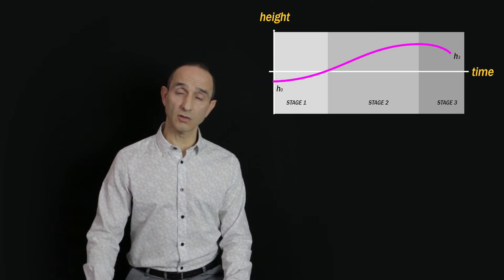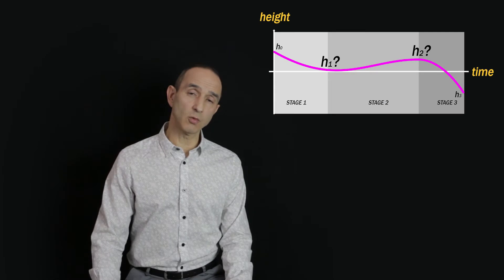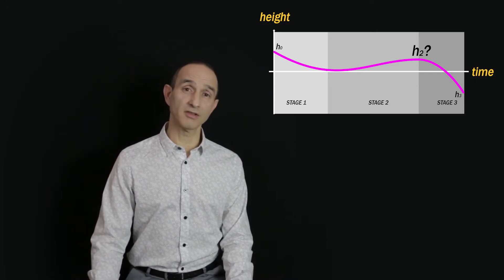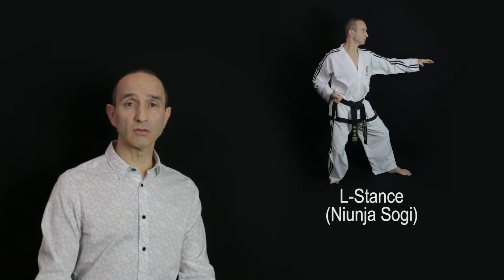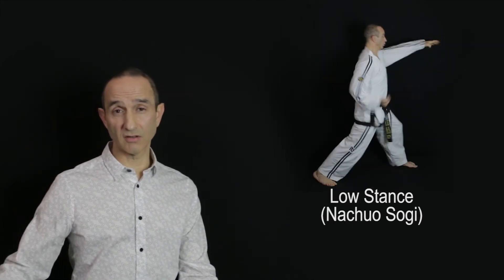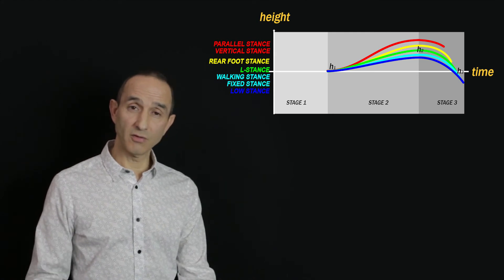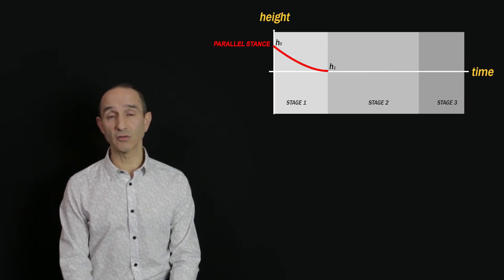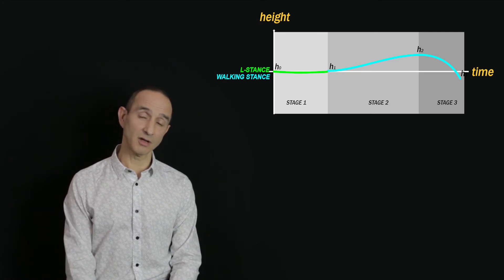Taekwon-Do Science: Sine Wave Motion #6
This is part 6 in the series explaining the scientific principles of sine wave motion. In this video I show how the shape of the sine wave motion curve varies with different stances, when a technique is performed on the spot while changing to another stance.
There will be many more videos in this series of sine wave motion. Topics will include: How to perform correct sine wave, how it helps Taekwon-Do techniques be more aesthetic, efficient and powerful.

I recognise Grand Master General Choi Hong Hi as the true authority on Taekwon-Do. The information in my videos is based on my interpretation of Taekwon-Do as taught to me by the Founder General Choi Hong Hi and as referred to in his book ‘TAEKWON-DO’ (5th Edition 1999) Published by ITF and printed in Canada.